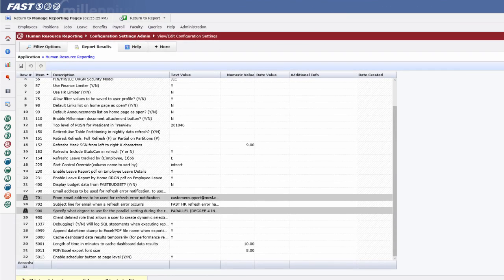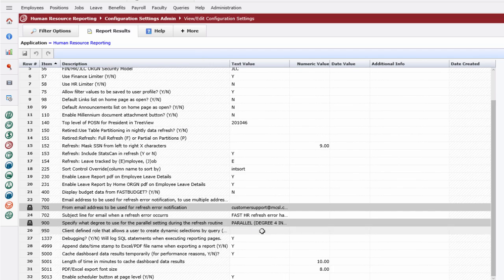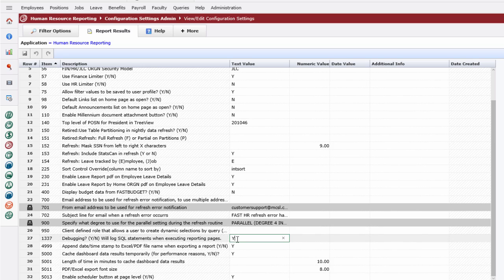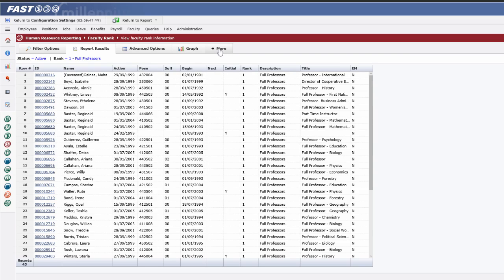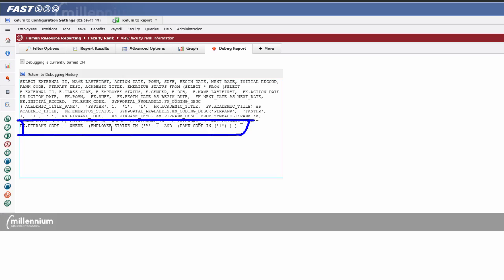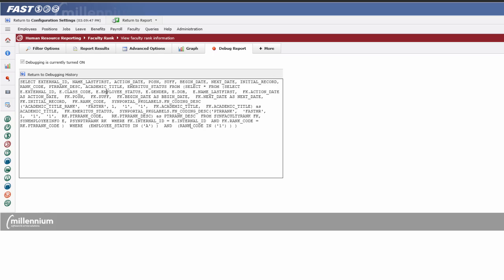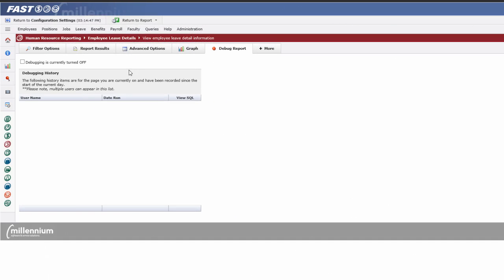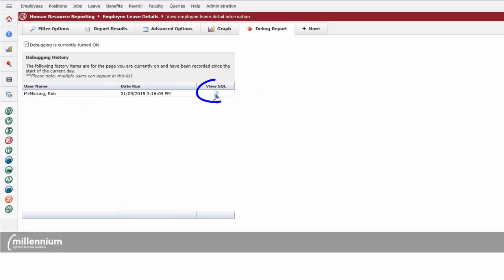How Do I? Debug a Report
Know how to Debug a report? Now you can! Especially useful for Administrators and can be enabled at the end user or global level!